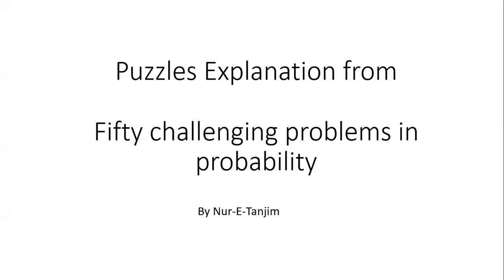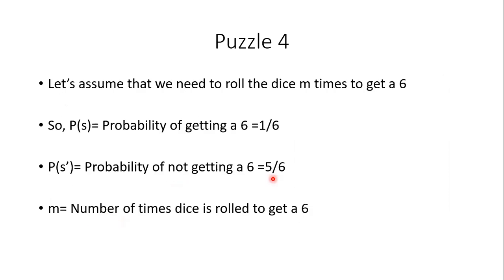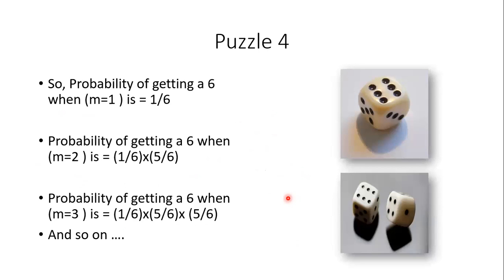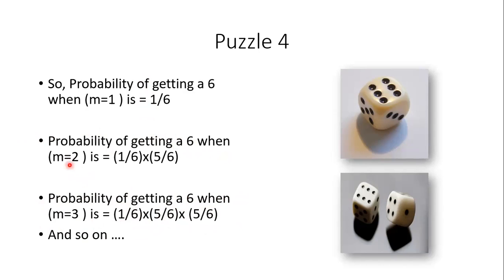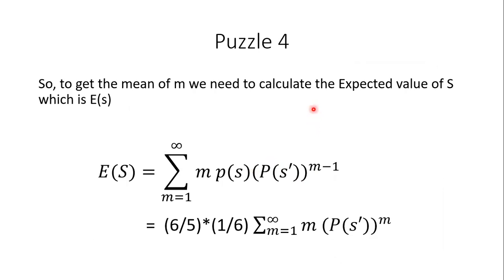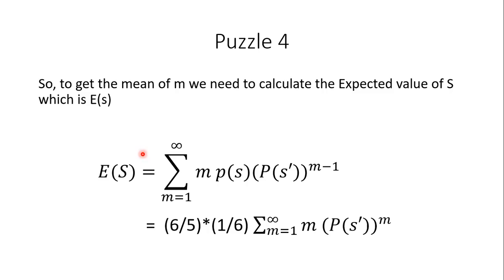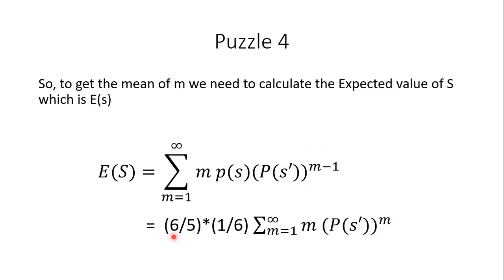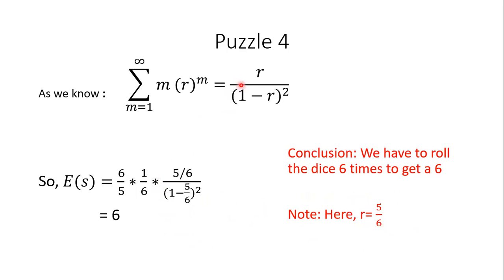Puzzle 4 Explanation from Fifty Challenging Problems in Probability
On average, how many times must a 6-sided die be rolled until a 6 turns up?